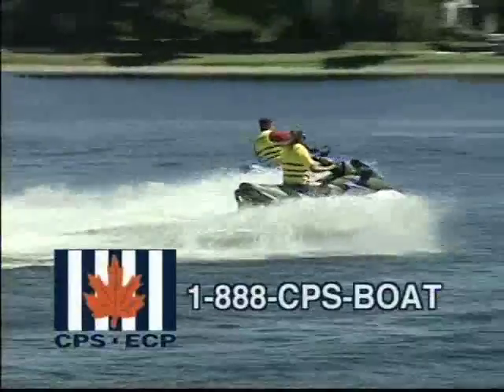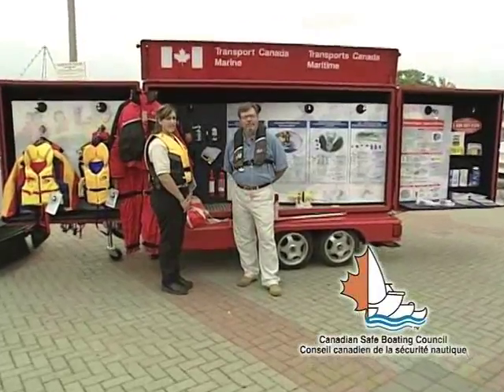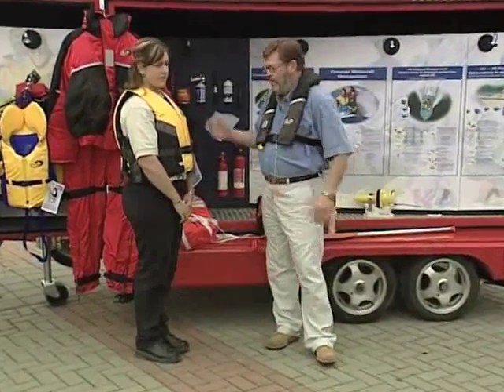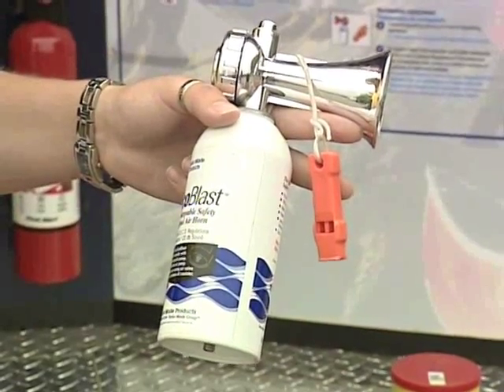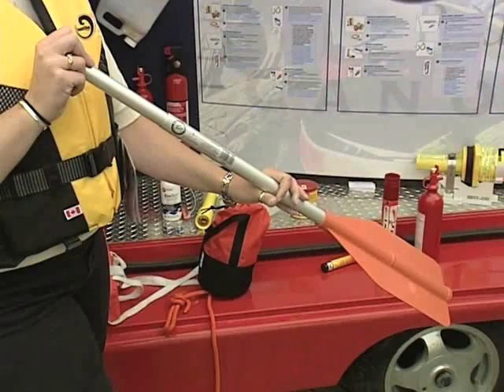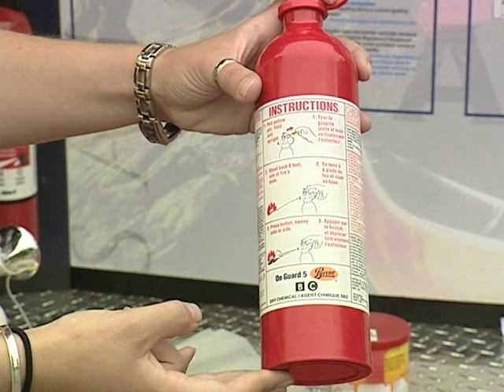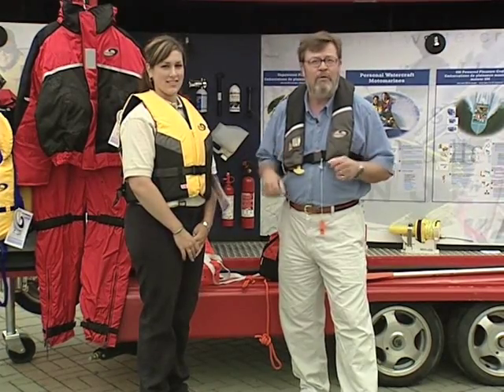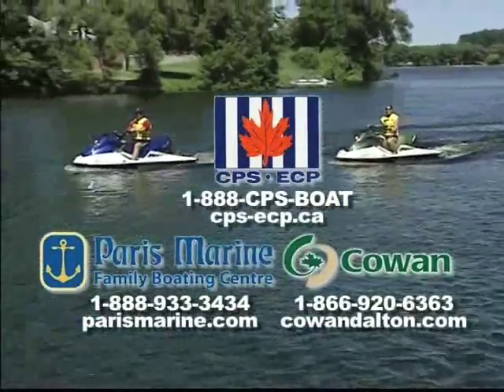CPS Boating Tip-Equipping Your Boat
All boats are required to carry certain equipment. Some items must be approved by Transport Canada. All items must be in good working order, must be maintained in accordance with the manufacturer's instructions and must be immediately available in case of emergency.

Our instructors are boaters, too! Learn from their experience by registering for a boating course